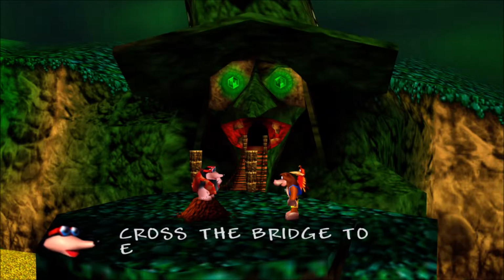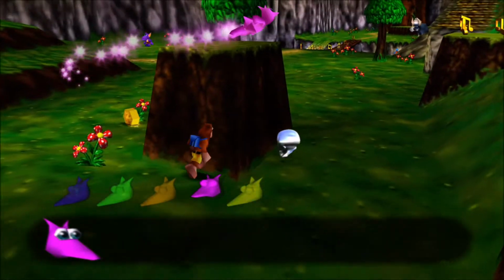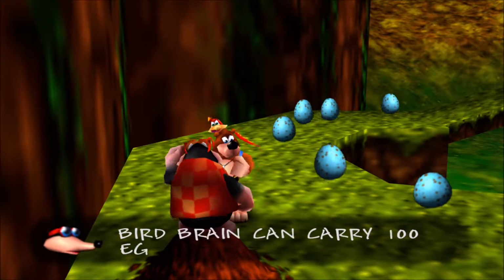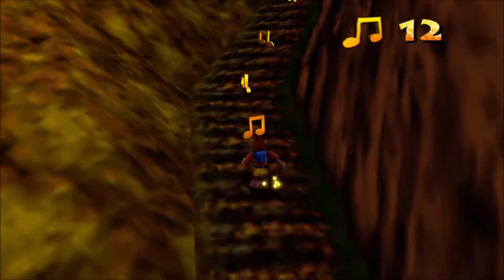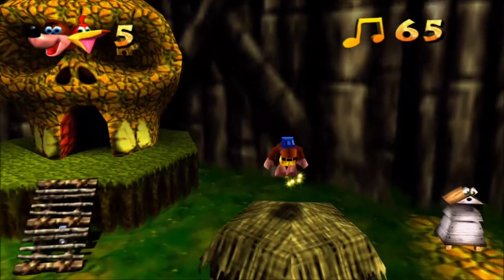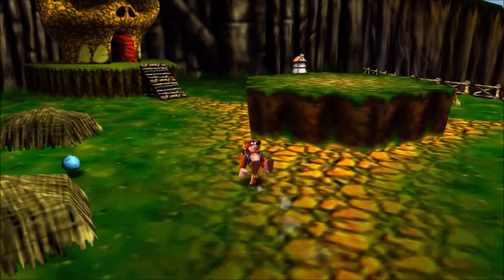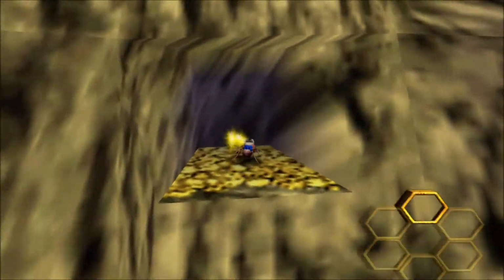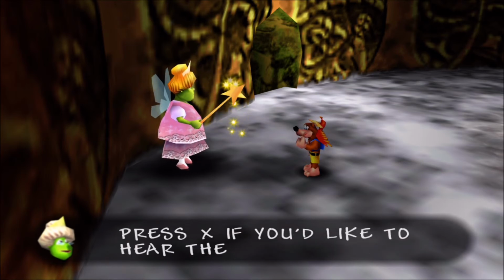ODDERZplays Banjo-Kazooie #1 - Mumbo's Mountain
It's happening again! It's really happening again! A playthrough of Banjo-Kazooie!
So, those of you who have checked my videos will see that I started a Banjo-Kazooie playthrough a year ago and never finished. Well, times have changed and I thought it was time for a brand new playthrough. Let's do this!